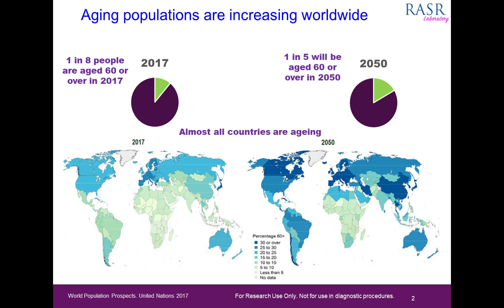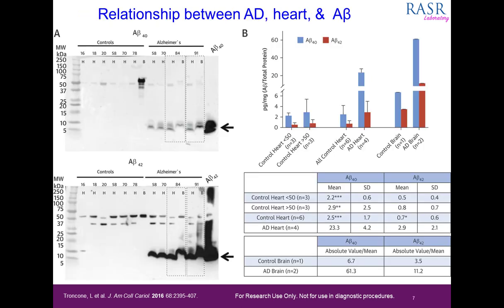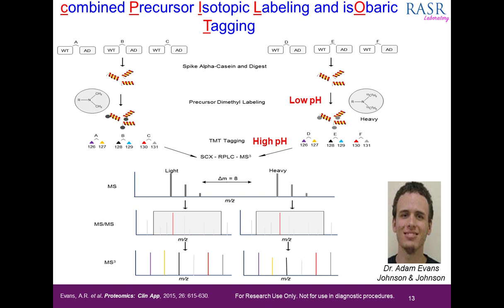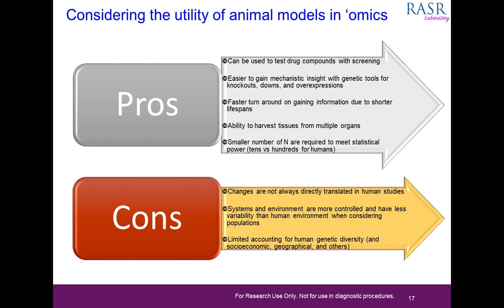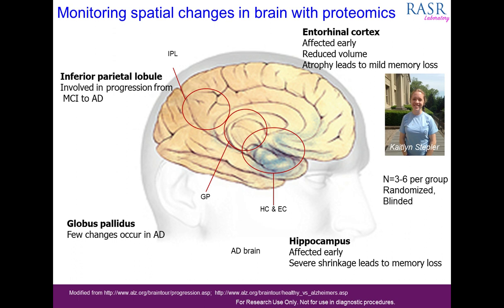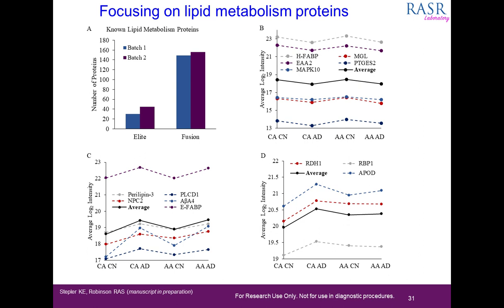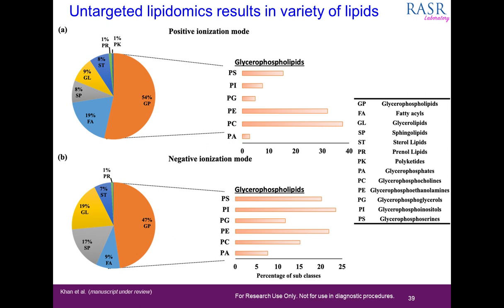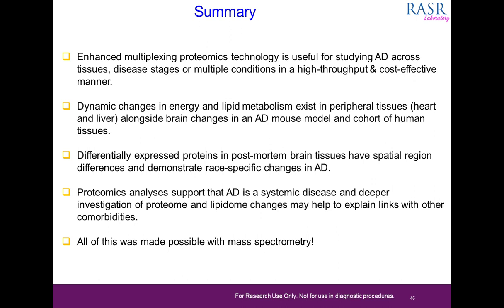Comprehensive Proteomics and Lipidomics Strategies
Presented By: Rena Robinson, PhD

Speaker Biography: Dr. Renã Robinson received her B.S. in Chemistry with a concentration in Business from the University of Louisville in 2000 and her Ph.D. in Analytical Chemistry from Indiana University in 2007 under the mentorship of Professor David Clemmer. Dr. Robinson has a nationally and internationally recognized research program and she is as an emerging leader in the field of proteomics for her work in aging, Alzheimer's disease and applications relevant to human health and disparities.

Webinar: Comprehensive Proteomics and Lipidomics Strategies to Advance Disparities Research in Alzheimer's Disease

Webinar Abstract: Our laboratory is exploring hypotheses about how lipid metabolism contributes to racial disparities in Alzheimer’s disease using comprehensive proteomics and lipidomics mass spectrometry-based approaches. Specifically, we have developed robust quantitative assays to measure proteins in post-mortem brain, liver, and heart tissue as well as in plasma and a range of lipids and lipid classes in plasma.

Earn PACE Credits:
1. Make sure you’re a registered member of LabRoots
2. Watch the webinar on YouTube or on the LabRoots